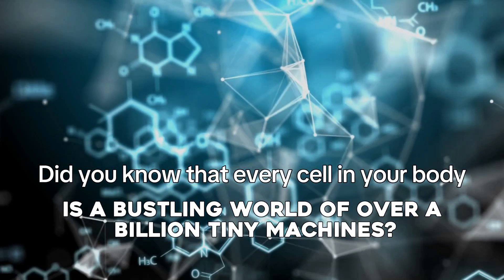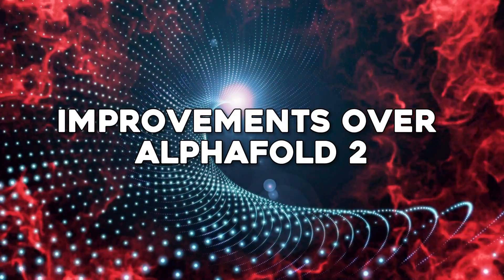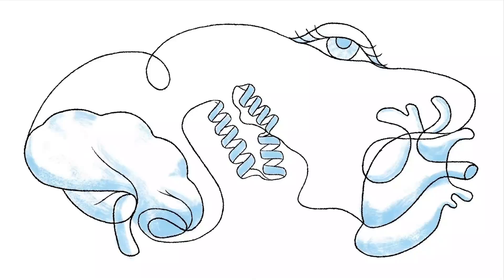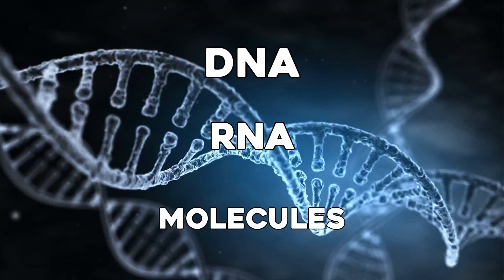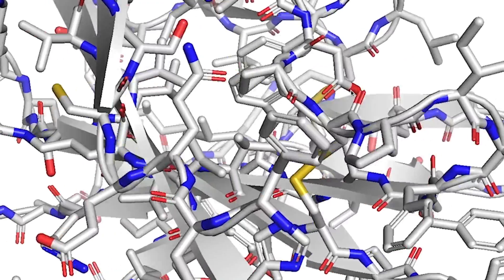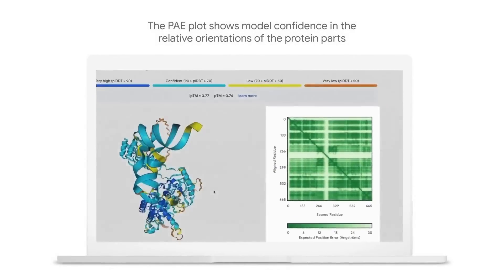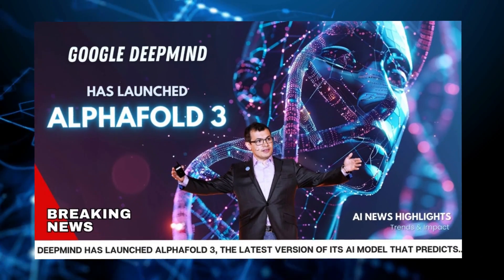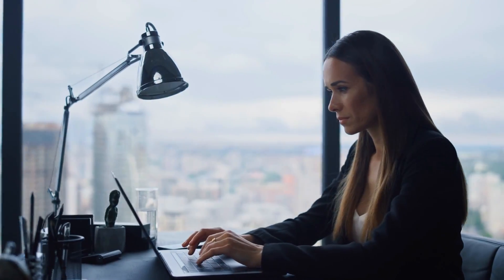Google DeepMind's New AI - AlphaFold 3 - Shocked The Industry - Unlocking Hidden Secrets of Life!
Welcome to our deep dive into Google DeepMind's revolutionary AI, AlphaFold 3! 🌟 This groundbreaking AI is transforming our understanding of molecular biology, revealing secrets of life at an unprecedented scale. In this video, we'll explore:

What is AlphaFold 3?
Discover how this AI predicts the shapes and interactions of proteins and other molecules, unlocking the mysteries of life's building blocks.

Improvements over AlphaFold 2
Learn about the advancements AlphaFold 3 brings, making it smarter, faster, and more accurate in solving complex molecular puzzles.

Impact on Scientific Research
See how AlphaFold 3 is accelerating drug discovery and advancing biotechnology, leading to breakthroughs in medicine and sustainable materials.

Technical Breakthroughs
Understand the cutting-edge technology behind AlphaFold 3, including its diffusion network technology and modeling capabilities.

Real-world Applications and Collaborations
Explore how AlphaFold 3 is being used in collaborations with Isomorphic Labs and its potential impact on global health and disease treatment.

Ethical Considerations and Community Engagement
Learn about the ethical use of AlphaFold 3 and DeepMind's efforts to democratize access through education and community consultation.

Join us as we delve into the fascinating world of molecular biology with AlphaFold 3 and see how this AI is paving the way for new scientific discoveries and innovations. 🔔